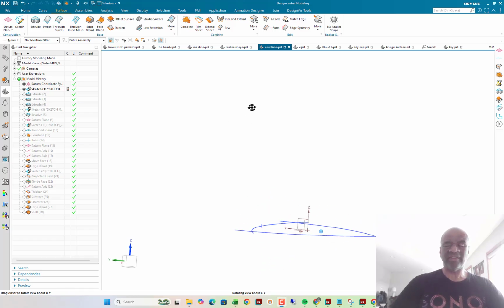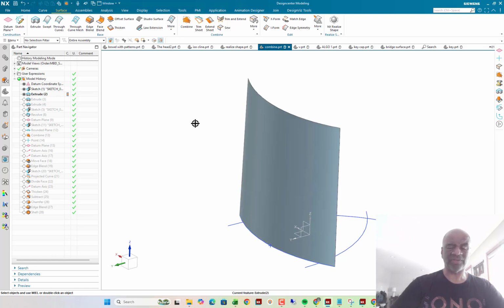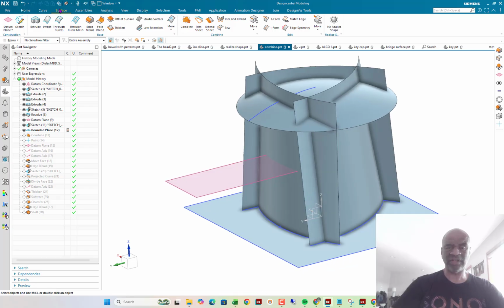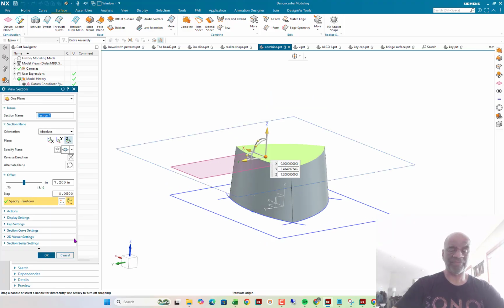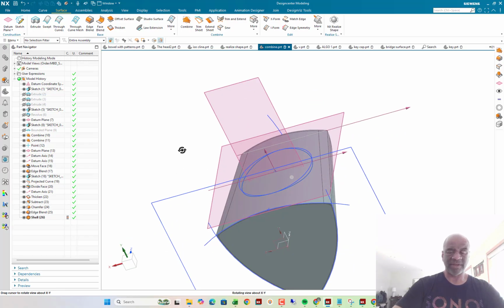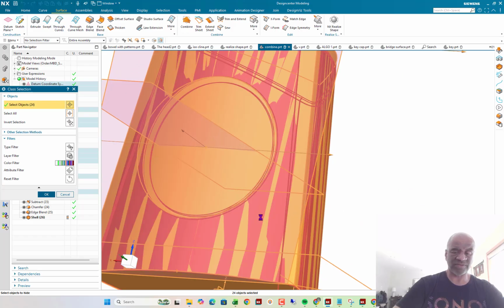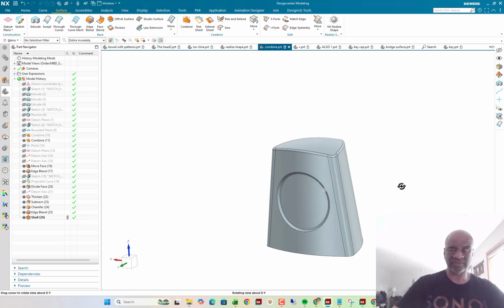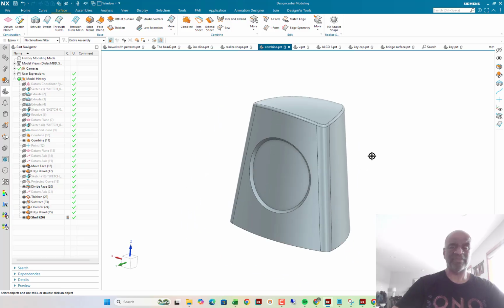The combine command. Very cool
Using this very powerful command, one can automatically trim a number of surfaces simultaneously and form a solid.